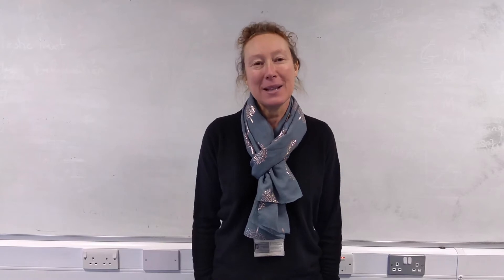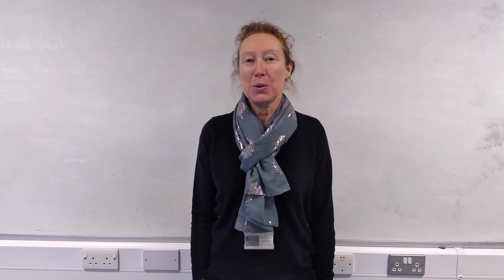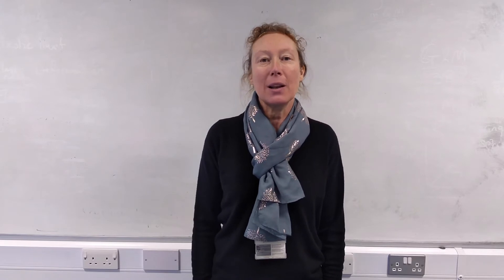A Level Physics in 60 Seconds | Weston College Sixth Form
What do you get up to in A Level Physics?? Here's all you need to know in just 60 seconds!